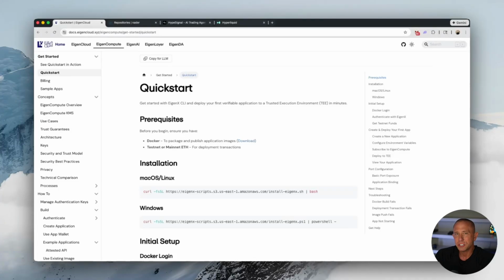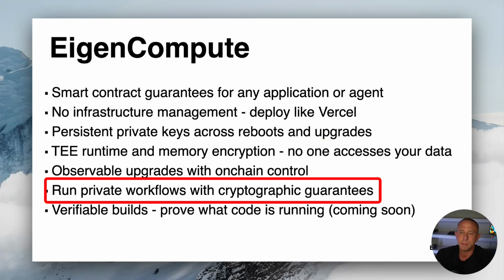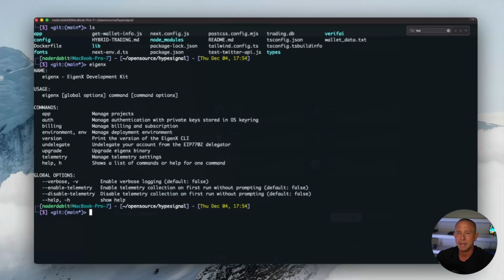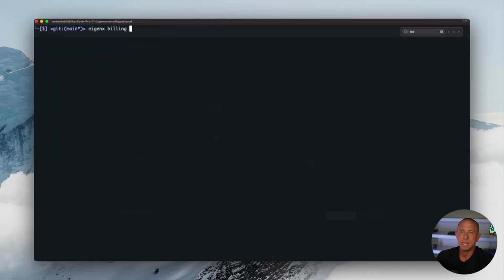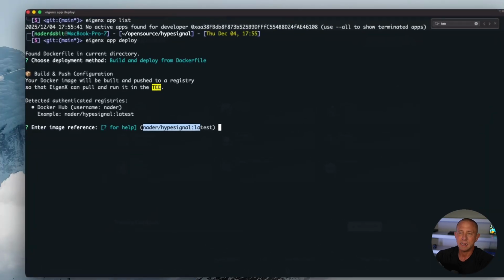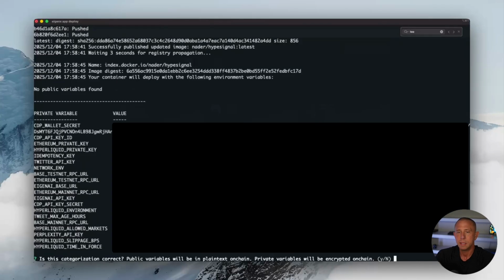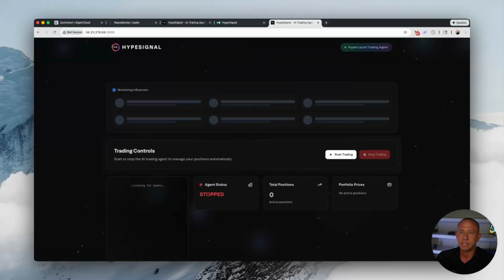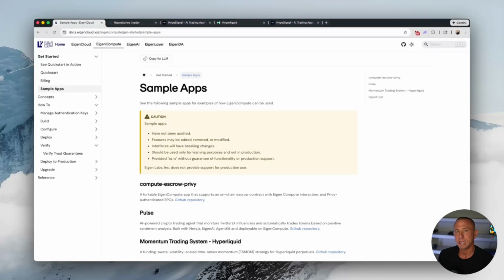Build Secure, Verifiable AI Agents with TEEs + Onchain Control | EigenCloud x EigenCompute Demo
Build secure, verifiable AI apps and agents without managing infrastructure.
EigenCloud gives developers smart-contract guarantees, persistent encrypted state, and onchain-controlled upgrades—all powered by TEEs and verifiable compute.

What you’ll learn in this video:

- How to give smart contract–level guarantees to any app or agent
- How to deploy compute with zero infrastructure management (just like Vercel)
- How persistent private keys survive reboots + upgrades
- How TEEs + encrypted memory prevent anyone from accessing your data
- How onchain governance controls upgrades you can observe
- How to run private workflows with cryptographic guarantees
- What’s coming next: verifiable builds so you can prove the exact code running

🔗 Links